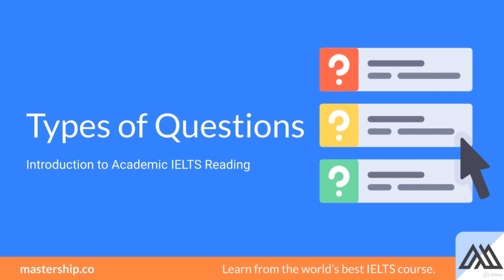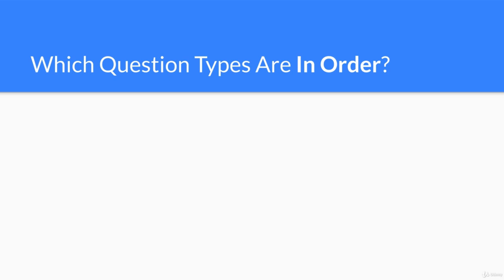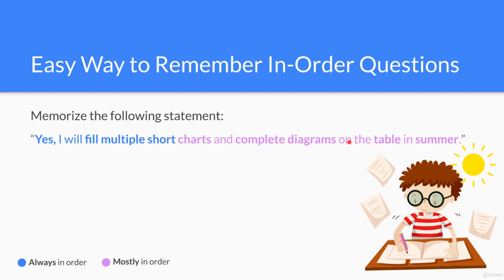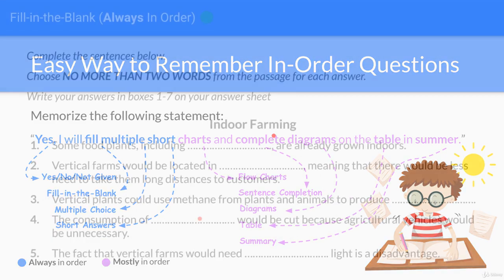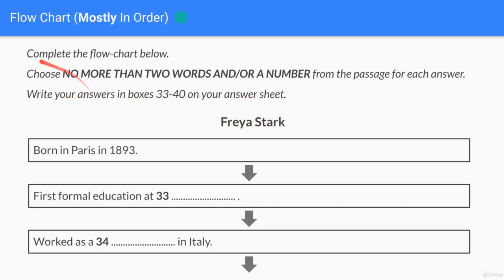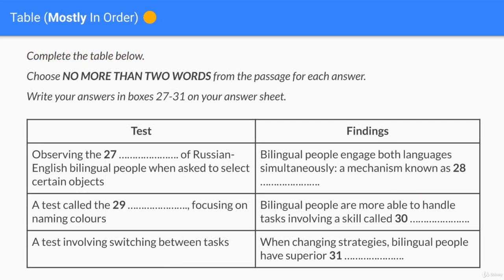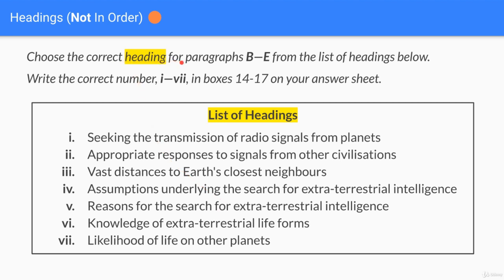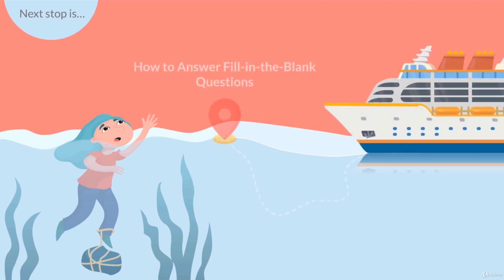Ielts Mastership || Reading || Lesson = 3 || Types Of Questions 🔥🔥